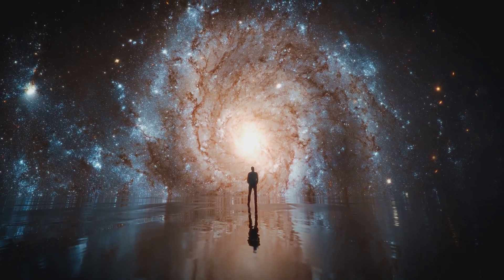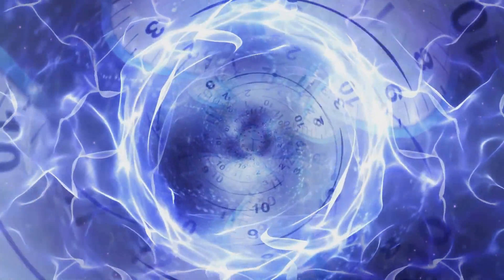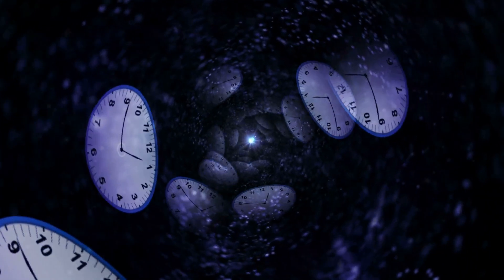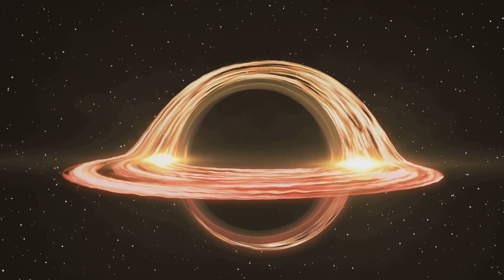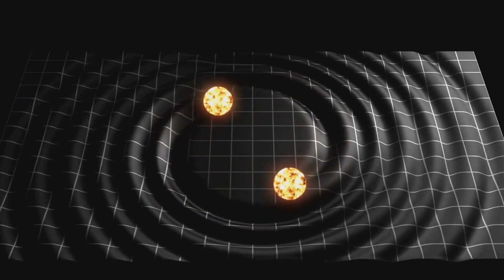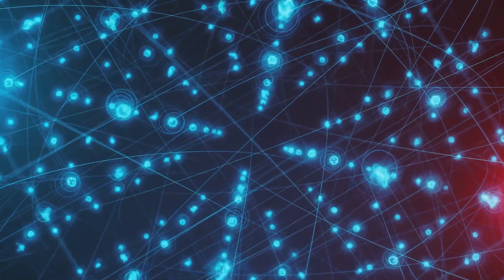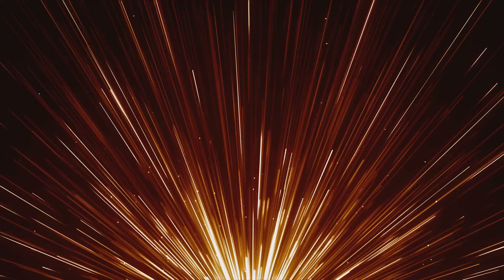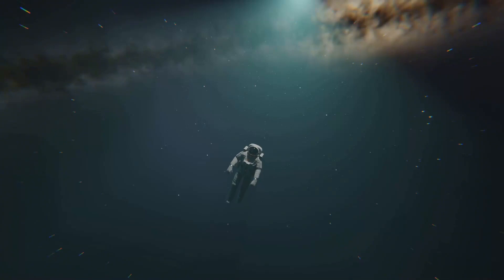Quantum Entanglement: Time Is Nonlinear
What if time doesn't exist? What if everything you've experienced—your past, present, and future—is an illusion created by quantum entanglement? Welcome To The Page Wootter Theory, Backed By Albert Einstein. In this mind-bending exploration of the Page-Wootters Theory, we dive deep into the mysteries of time and reality. Discover how quantum mechanics and the phenomenon of entanglement challenge everything we know about time, and what it might mean for the universe itself. From mind-blowing thought experiments to shocking implications of the past and future, this video will leave you questioning the very nature of existence. Is time just an illusion? Watch and find out.